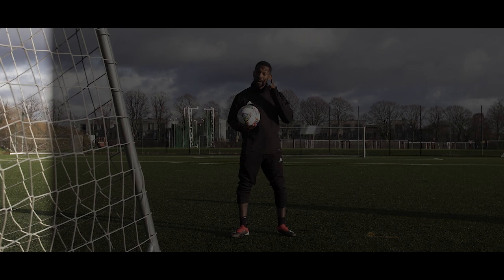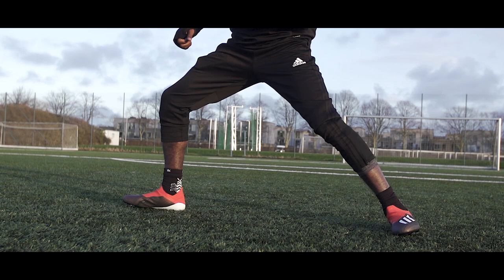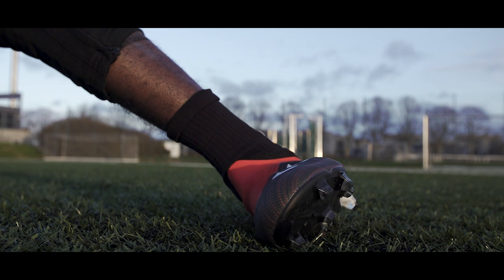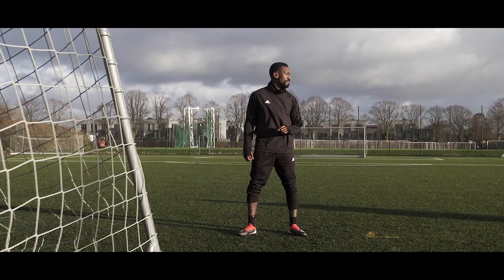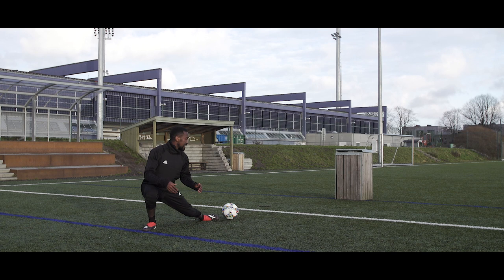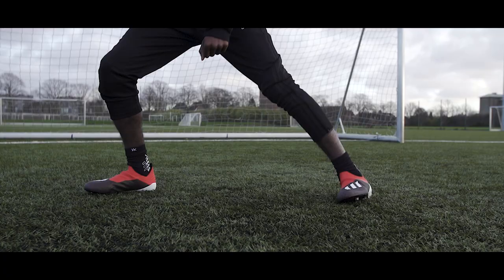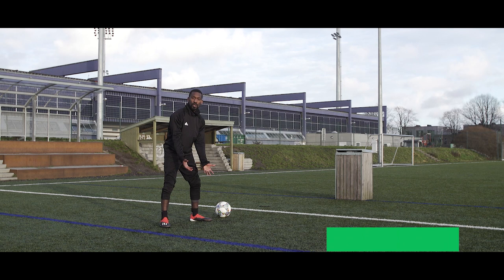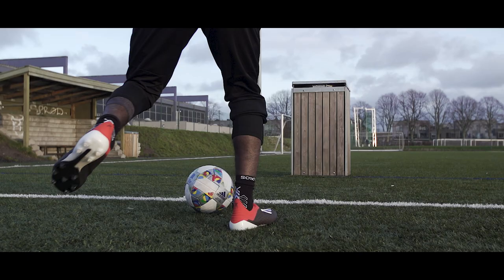LEARN THE MARCELO FLICK | Cool flick up football skills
How to do the Marcelo flick, learn this flashy football skill. In today's video we teach you guy's how to pull of the Marcelo flick. This football skill is very cool, and sure will impress all of your friends. Not only do we teach you guys this epic football skill, the teacher is none other than Will John. Will John is a professional football player from USA. This football skill is not used in a game situation, but we also teach you guys how to do this football skill in a game. This football skill is not easy, but with a lot of practice you will be able to do this football skill, if you follow Will John's instructions. Marcelo has done this football skill in training, and for fun in other youtube video's. Marcelo often shows how great his football skills are, and he often uses them in game situations. We break down this football skill piece by piece, so you know how to do this football skill. Like all other football skills, if you keep practicing them, you will improve your football skills.